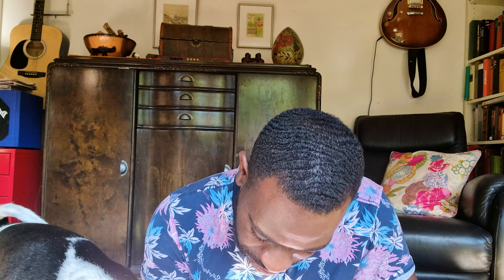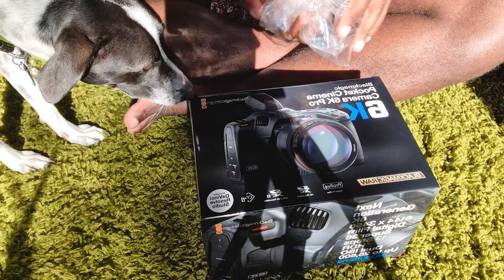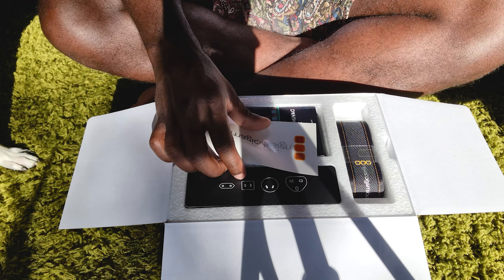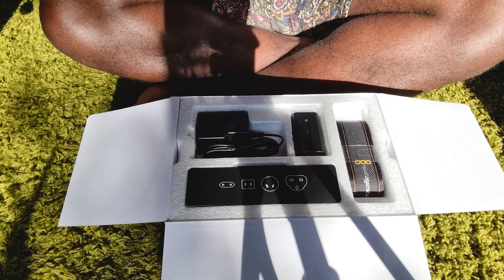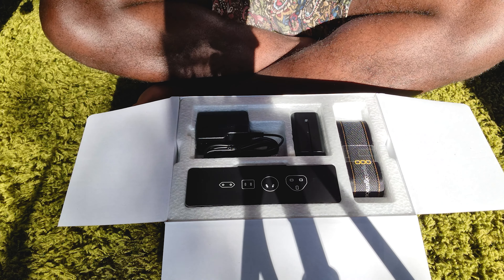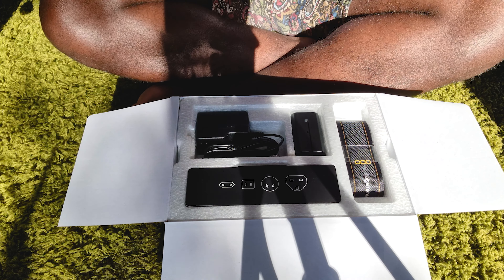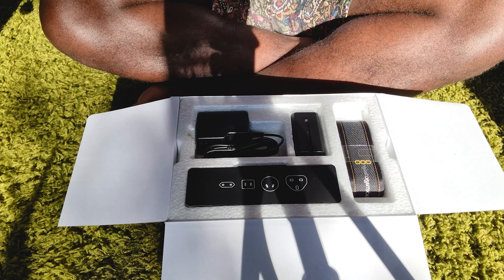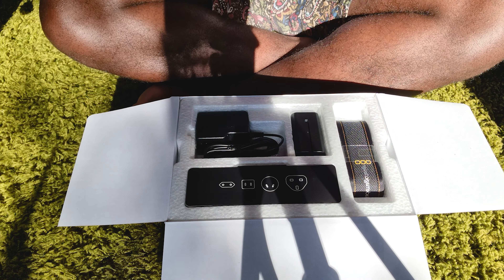Blackmagic Pocket Cinema Camera 6k pro Unboxing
I unbox the Blackmagic Pocket Cinema Camera 6K Pro. No sample footage, no user interface run through, no anything fancy. Just a nuts and bolts tour of what's in the box and size with Nila, a dog adopted from India

Canon EOS R6
BMPCC 6k pro
sigma 18-35mm F1.8
Canon EF 20mm F1.8
RF 24-70 F2.8
RF 35 F1.8
RF 70-200 F4
Atomos Ninja V
PolarPro ND, Peter McKinnon Edition
RØDE VideoMic NTG Microphones
RØDE Wireless GO Microphone
RØDE Lavalier GO
RØDE TRS-TRRS Cable
RØDE TRS-TRRS long Cable
Lexar Professional 256GB UHS-II
SanDisk Extreme Pro UHS-I 128GB
Seagate 6 TB, external hard drive
Tether Tools USB-C A USB-C 4.60m
Neewer 2 660 led
Godox ML60
Godox ML60 x1
Godox TL60 x2
Godox TL60 x4
Godox AD-S60S